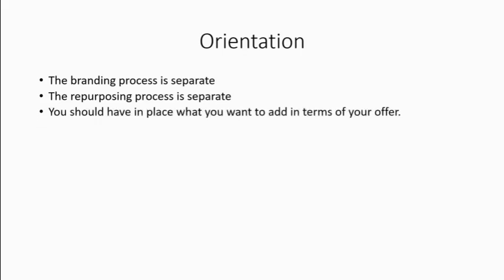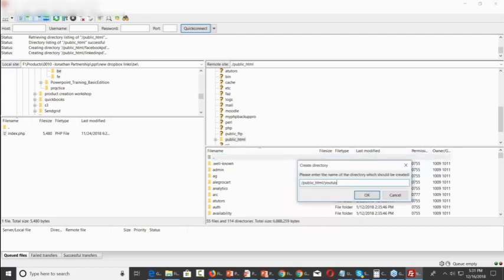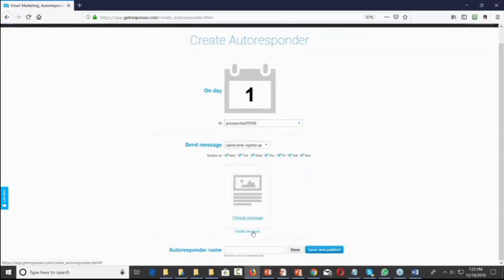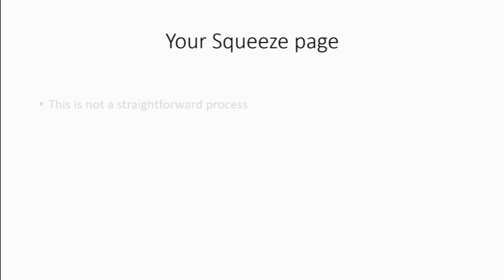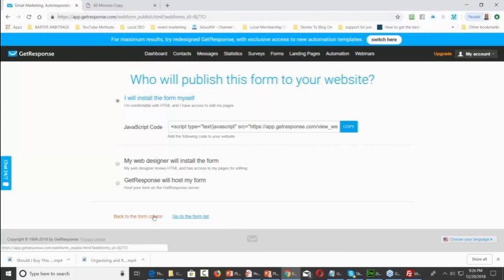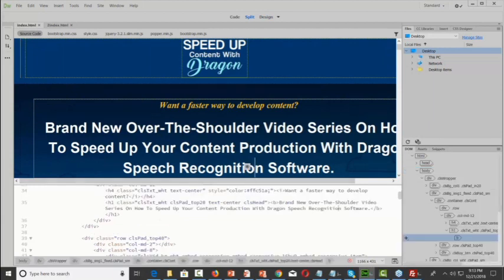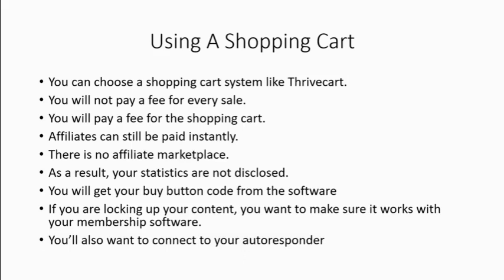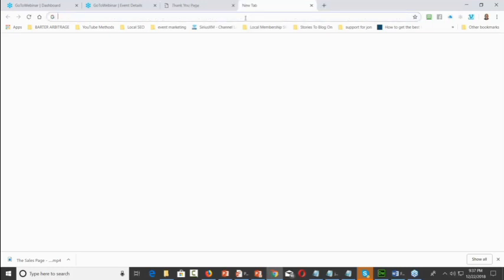PLR Set Up Masterclass